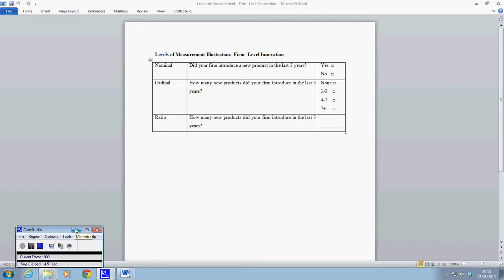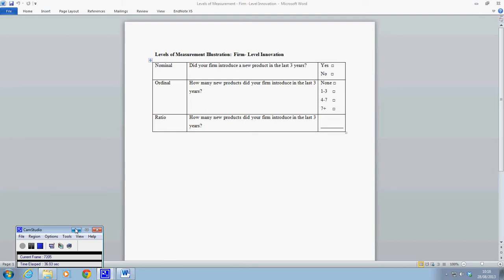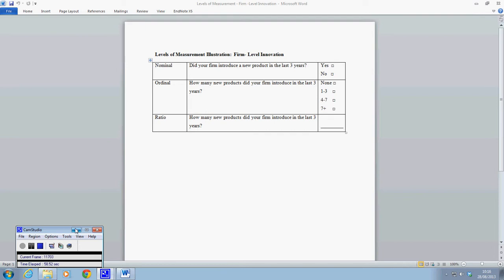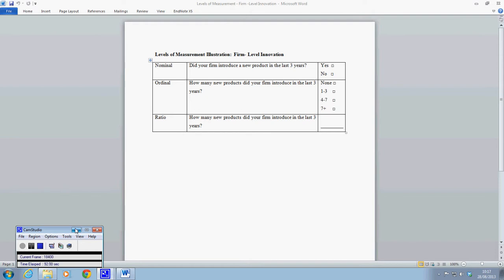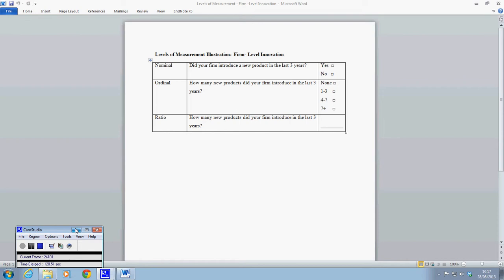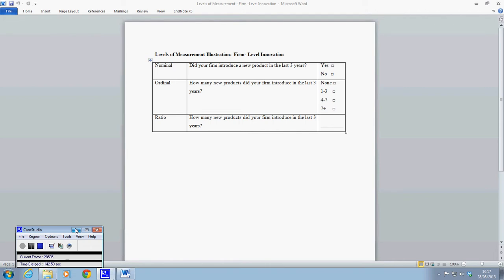levels of measurement